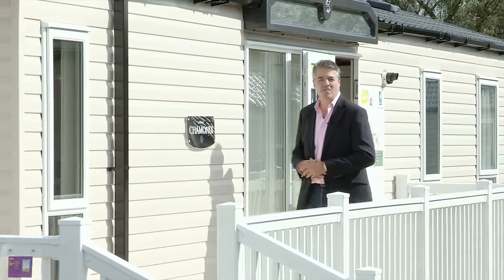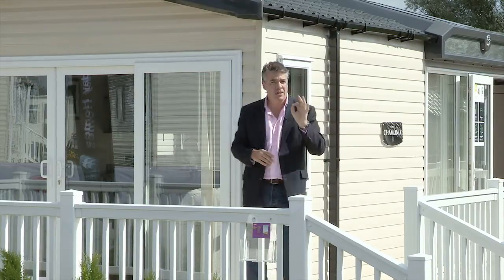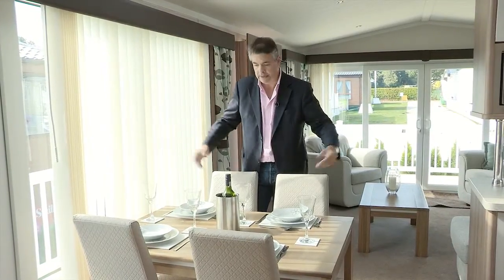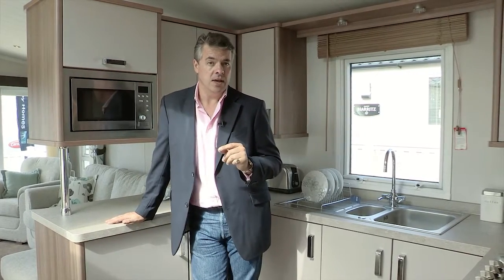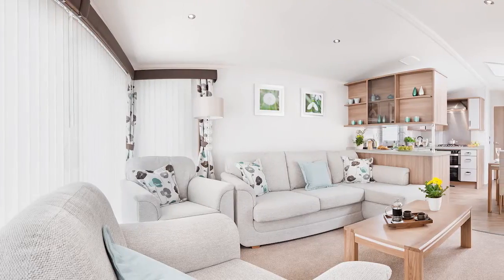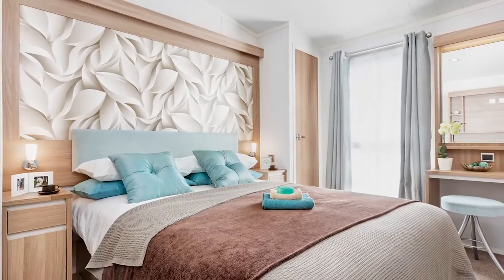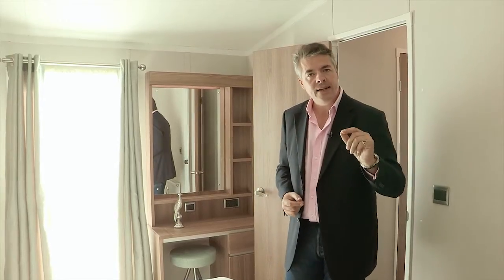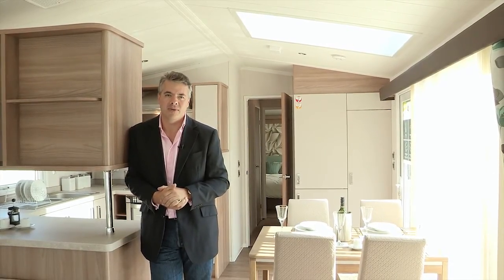Swift Chamonix 2015 Season Range Highlights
The Chamonix receives a complete make over for 2015, and comes in one new layout the 41ft x 12ft 2 bedroom which adds extra space to this luxury range. Blair Jacobs takes you through the changes.